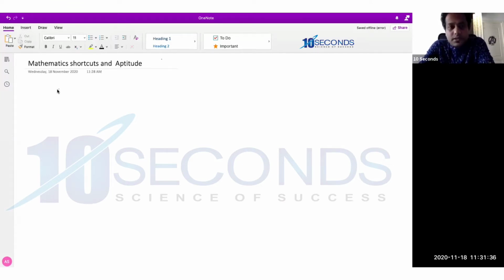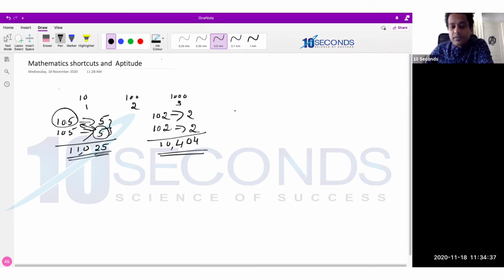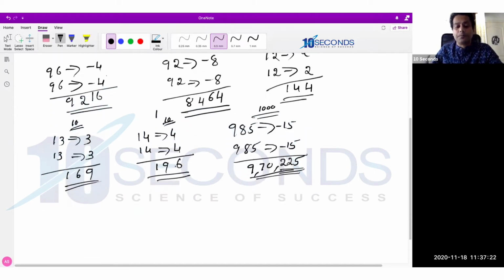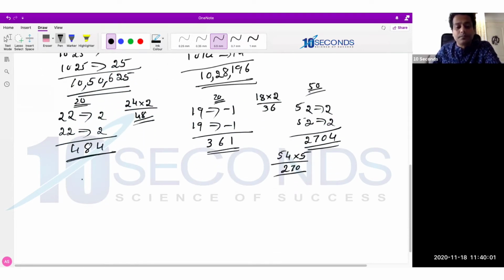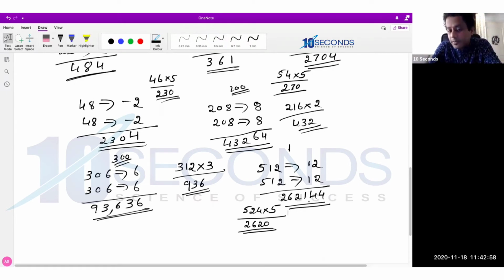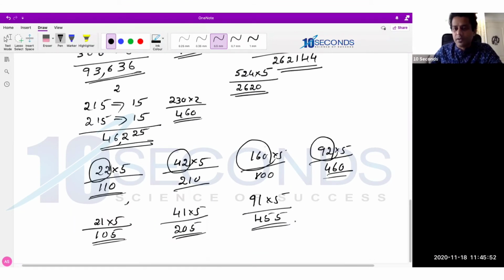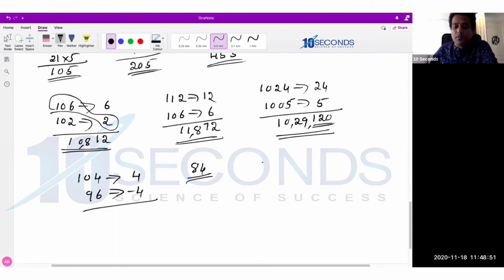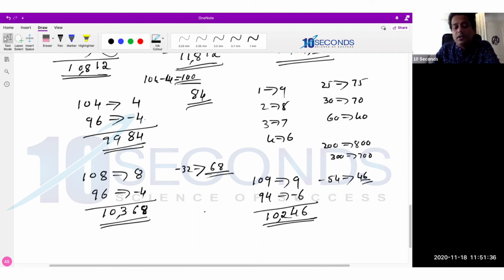Multiplication Shortcuts | Speed Maths | Vedic Mathematics | 10 SECONDS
Aptitude is a very important aspect of a person’s life. By aptitude, we usually refer to Quantitative aptitude – that basically judges our analytical and problem-solving skills. It refers to your unique abilities as a human being – and how well you are able to apply them to specific questions. That’s why it’s one of the most important parts of competitive exams and job interviews. You will find aptitude-linked questions in almost every exam paper. Why?

The idea is to judge your problem-solving and decision-making skills – which are vital to your academic/professional performance at large. Aptitude is what characterizes the analytical and applicational ability of an individual because it is very much essential for humans to think in complex situations.

This is more evident nowadays than ever when you can see aptitude as being primary to every recruitment team’s assessment of you. This is because aptitude is what predicts how you will perform in your actual job. It essentially demonstrates the following ideas:
1.) Your prediction and observation power.
2.) Your Memory, Concentration and Calculations.
3.) Your common sense and presence of mind.

That’s why Aptitude Tests are so important to your performance as a student: they are a statement of your competence—a certification of your abilities as a candidate. An individual with a high aptitude test score but a low ability to communicate his ideas effectively and/or work collaboratively is objectively far less likely to succeed than someone with a moderate aptitude score but advanced social skills and a high EQ. So here, more than anywhere else, a balance is crucial.

Nonetheless, most academic/professional institutions do value a good aptitude test score highly – so it is vital that you do not completely ignore it, even if it is not the most important aspect of what makes you - YOU.

If you want to know more about how to perform better on aptitude tests, check out our videos on the channel here for more information. Follow us across the Popular Social Media Platforms!